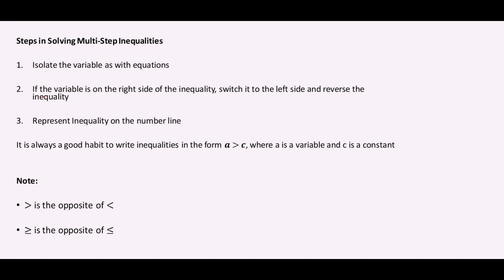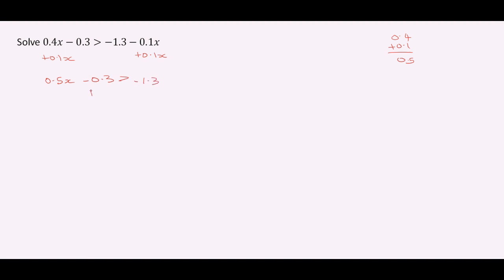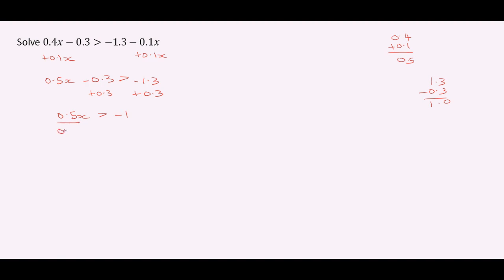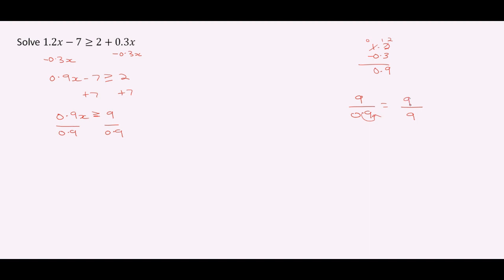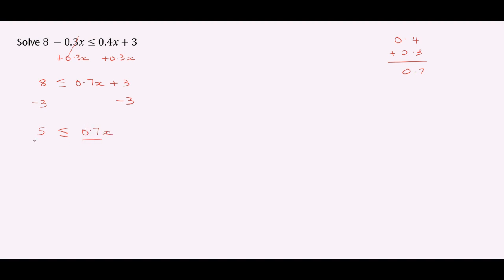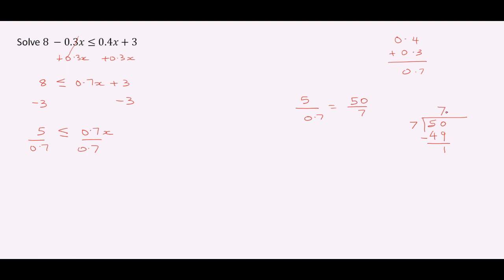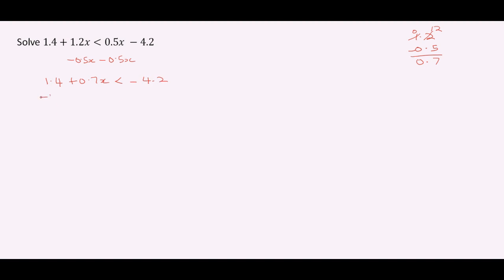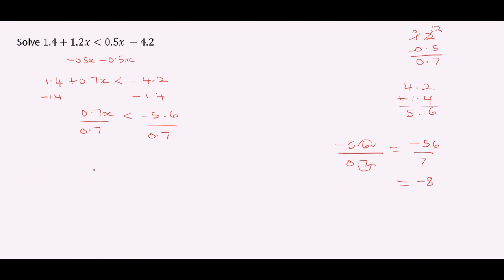Solving Multi-Step Inequalities (Decimals)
This video explains how to solve multi-step decimal inequalities.

The video walks the user through the steps that are necessary to solve multi-step decimal inequalities.